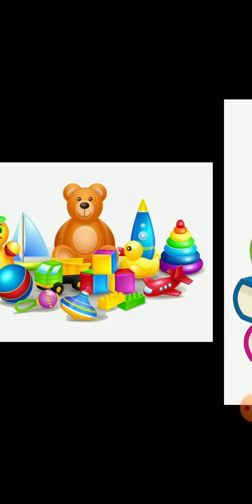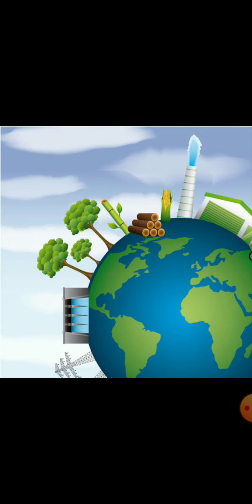Chapter-16 Sustainable Management of Natural Resources Part - 3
Part - 3  ( Why do We need to manage Our resources?)